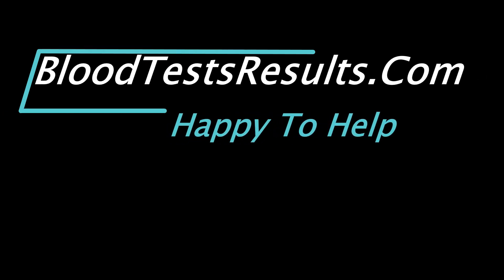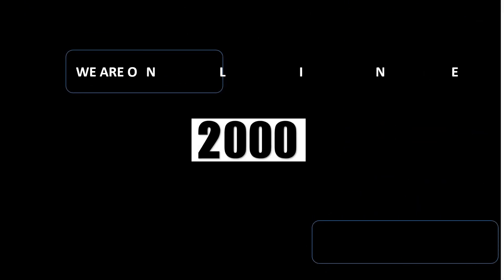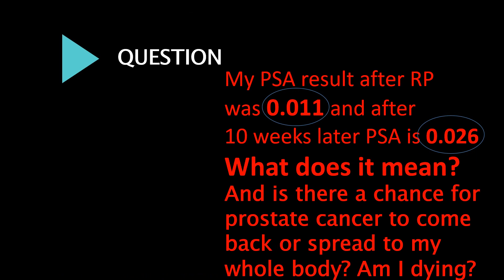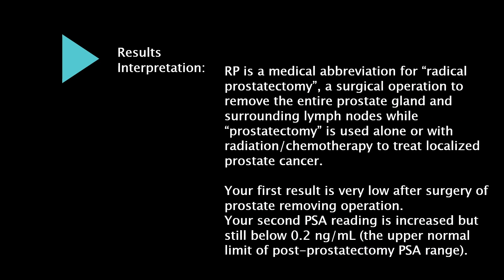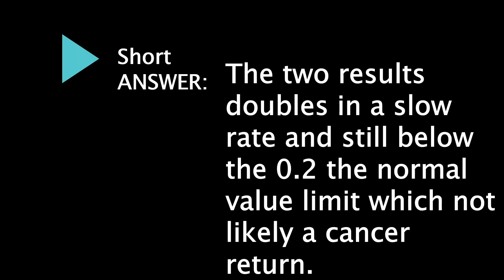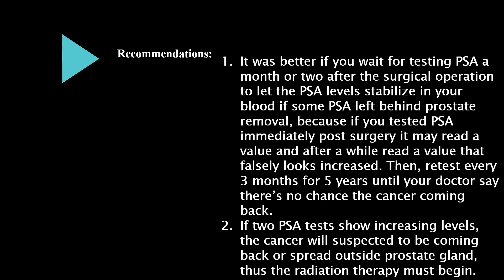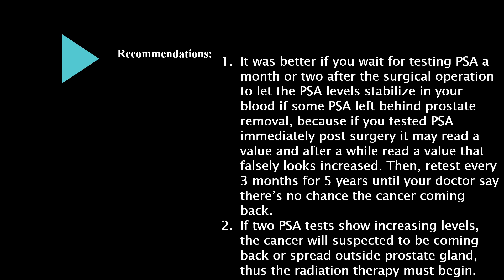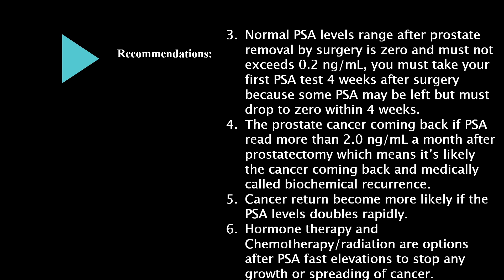My PSA result after RP was 0 011 and after 10 weeks PSA is 0 026 What does it mean, is prostate can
My PSA result after RP
was 0.011 and after
10 weeks later PSA is 0.026
And is there a chance for prostate cancer to come back or spread to my whole body? Am I dying?